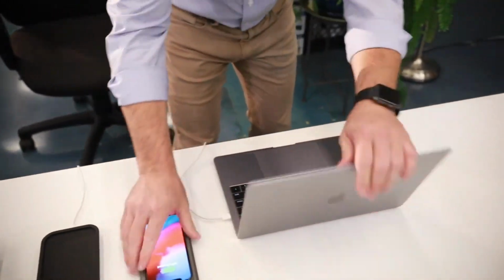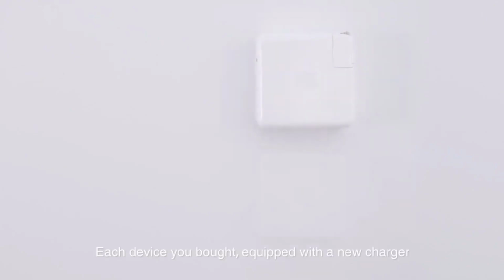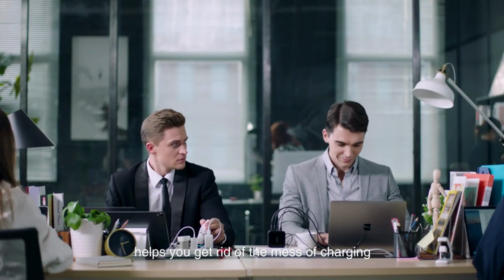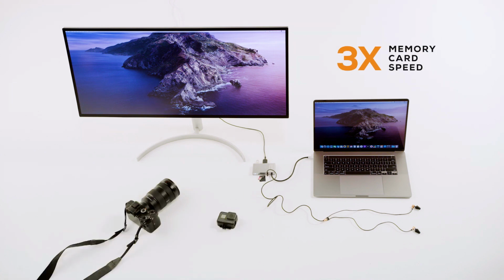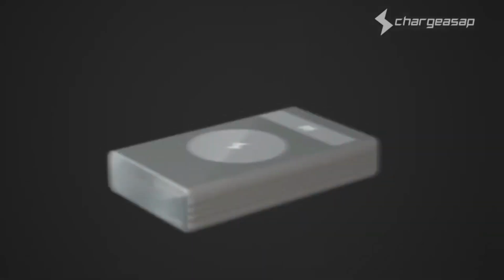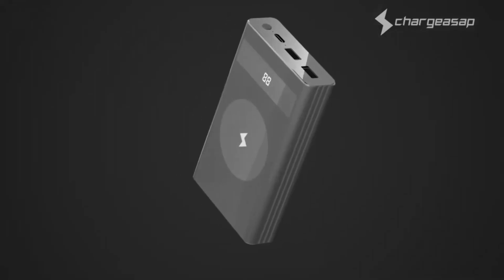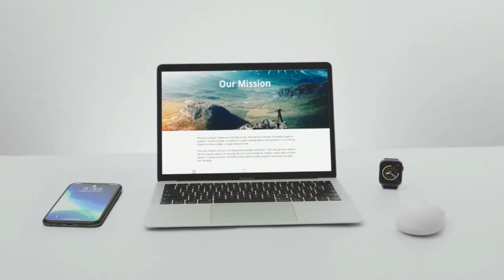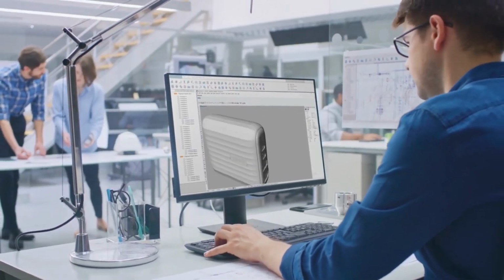7 Best MacBook Accessories You Must Try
7 Best Macbook accessories You must try. If you're a regular MacBook user, you probably know that having a computer and a laptop stand might not be enough. Whether you use it for work, play, or both, the right MacBook accessories can help it charge faster at home or away from a power outlet, hold more data, stay intact on the go, or look tidy when not in use.

BentoStack PowerHub
UGREEN GaN PD Fast Charger